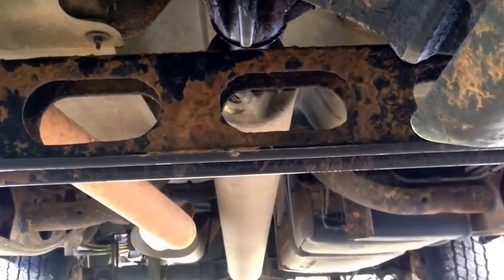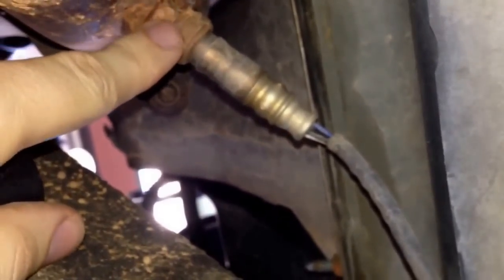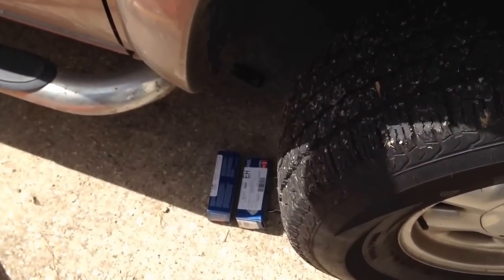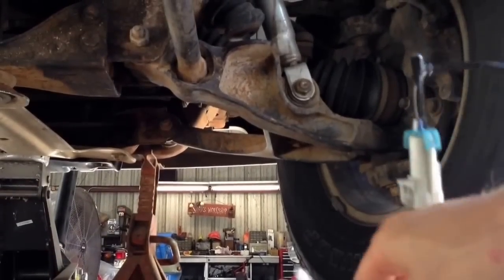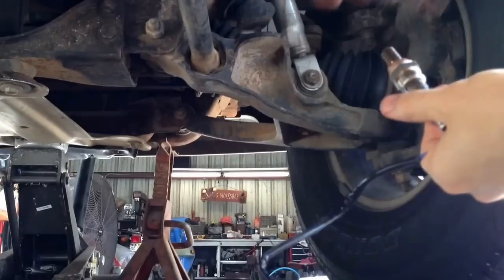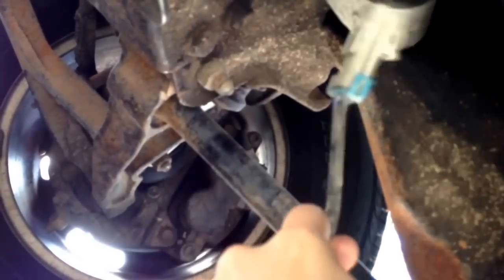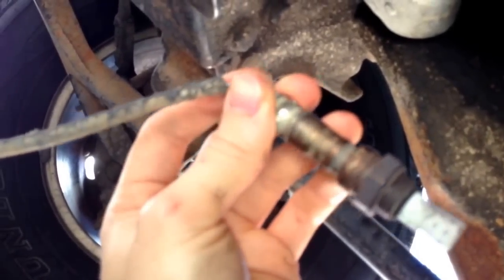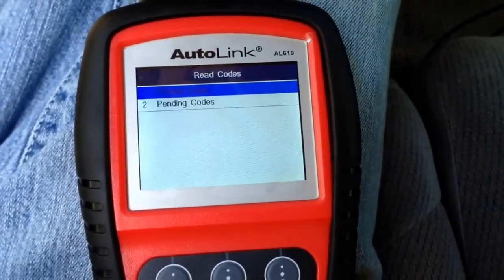2000 GMC Sierra Z71 O2 Sensor Replacement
After the service engine light came on, I pulled codes and found that Sensor 1 bank 2 oxygen sensor was defective. So now time to replace it. I decided to go ahead and replace both upstream oxygen sensors since they both looked to be original with 240k miles.